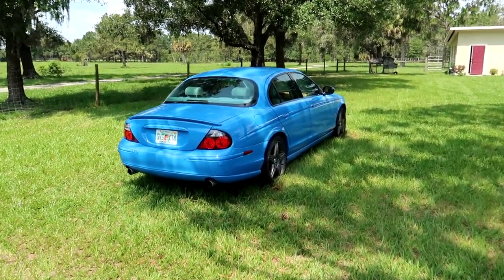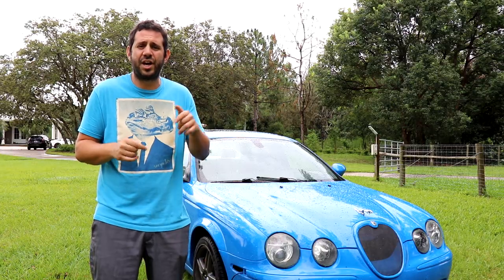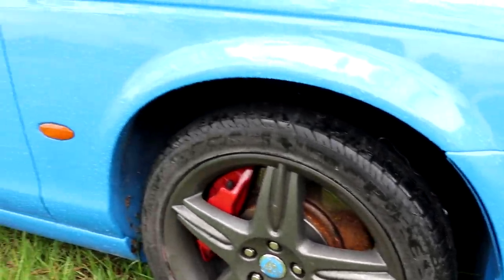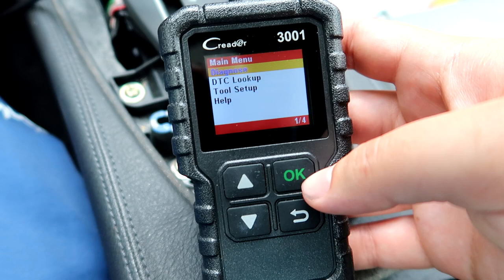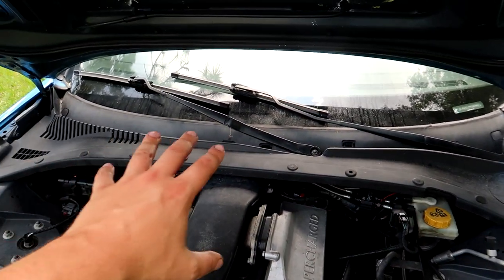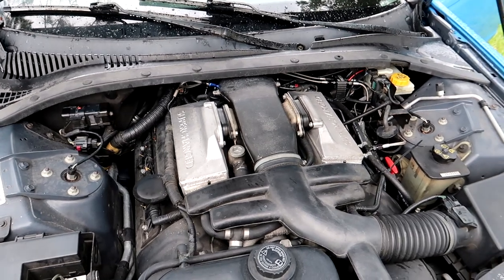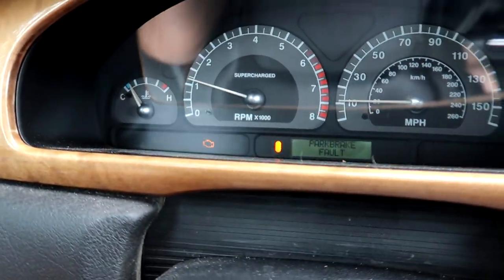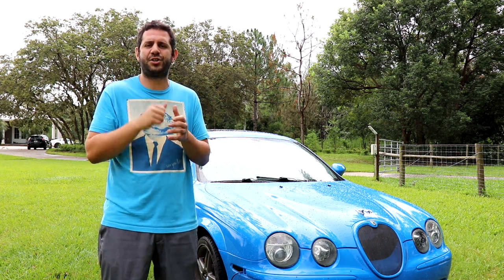I'm Selling the Blue Supercharged Jaguar at COPART! Comes With NITROUS!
Make sure you mark your calendars for the Livestream: Tuesday July 3rd, 9AM Eastern

Launch OBD2 Scanner/ Code Reader I used in this video: